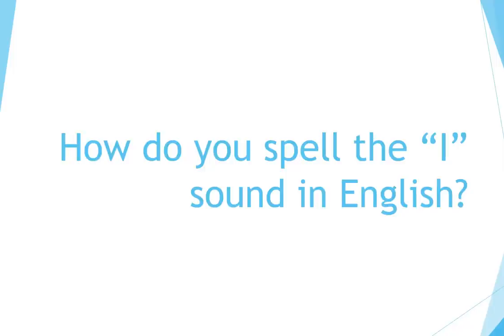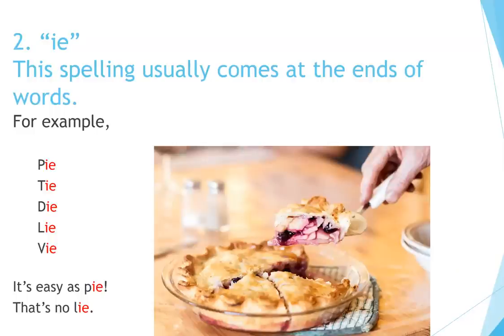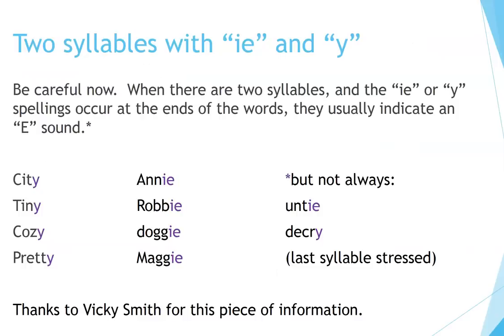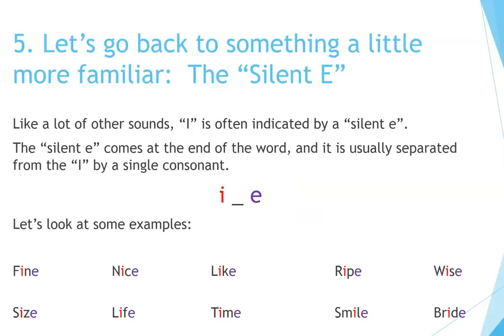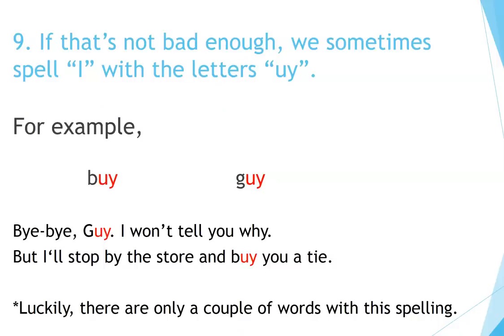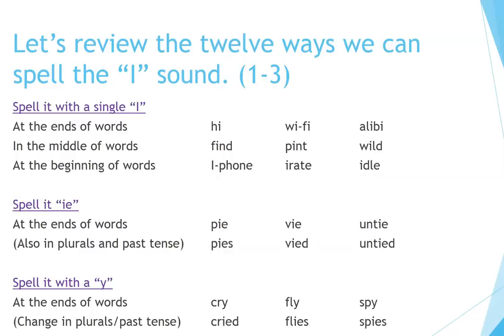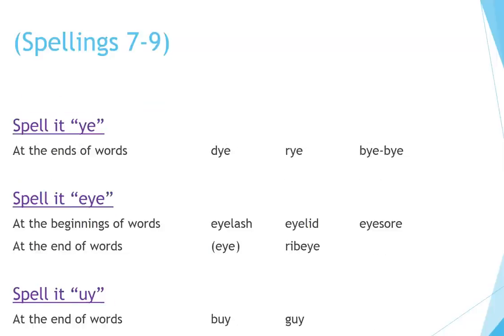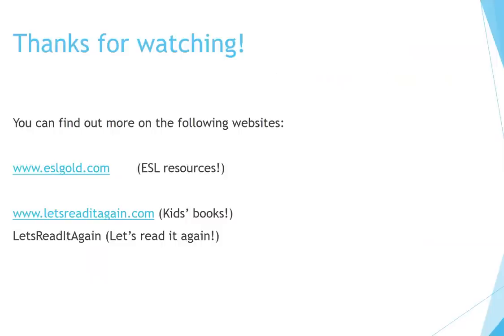How to Learn English: Spelling the "I" Sound in English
Now you can learn English quickly by yourself at home for free step by step!  This video deals with the various ways to spell the "I" sound in English.  It is great for helping students of English and English as a second language in spelling this sound, which can often be very confusing. Great for teaching phonemic awareness.